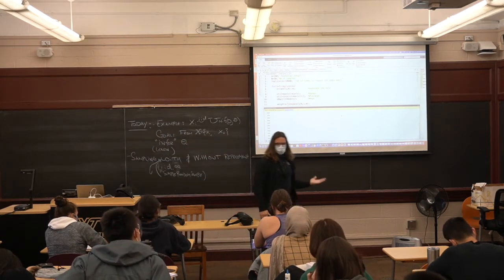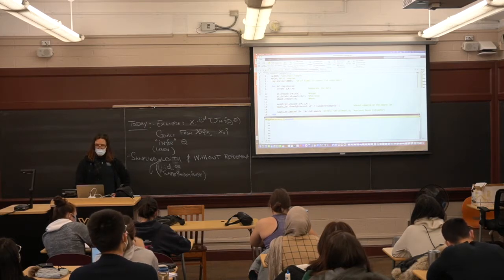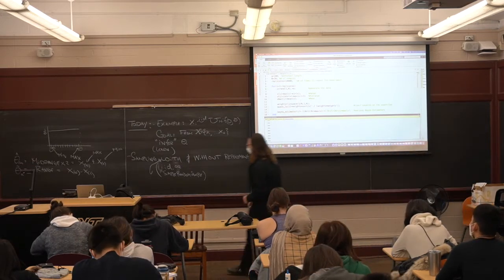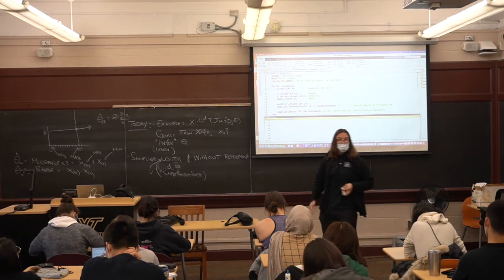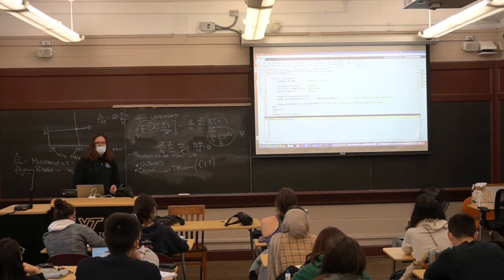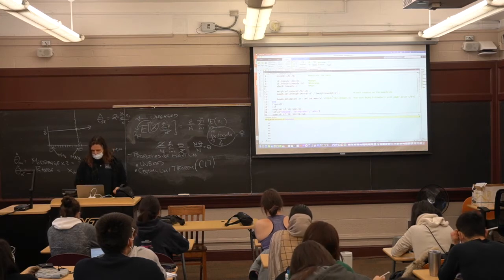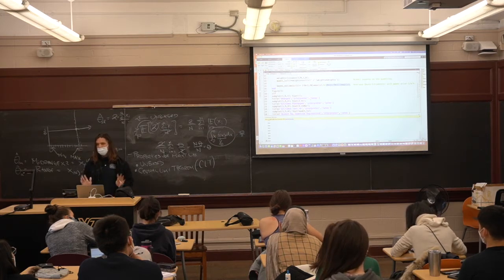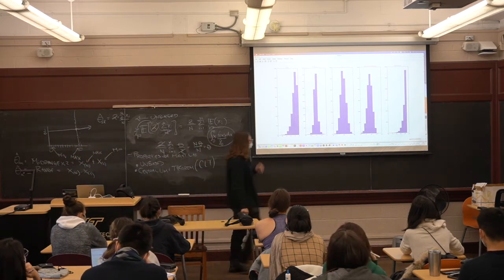Statistical Inference 01242022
1) More discussion on x_i~Unif(0,\theta)
-Comparison of estimators
2) Sampling with and without replacement
Next time: The Bootstrap